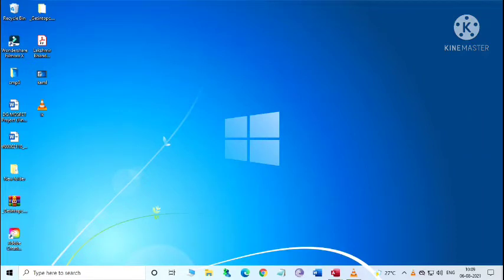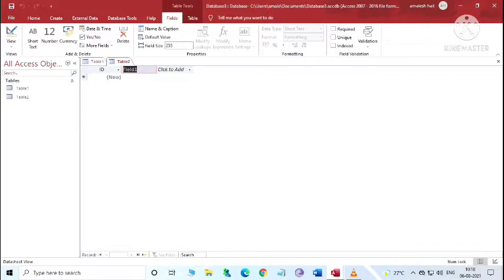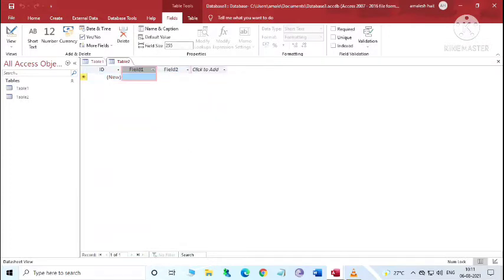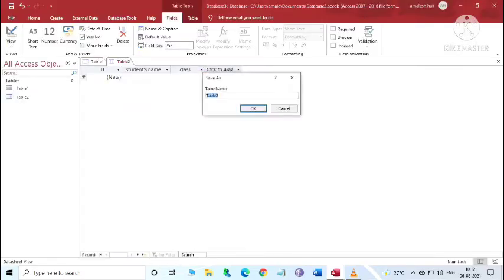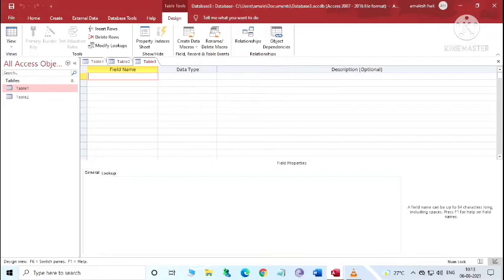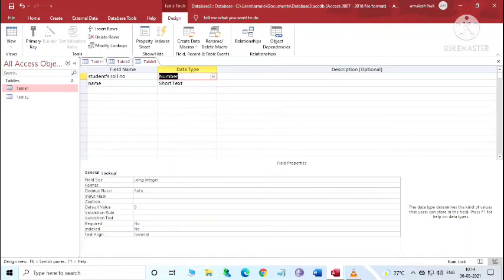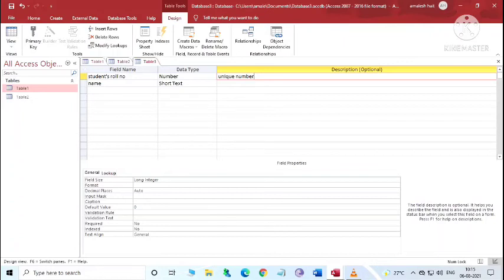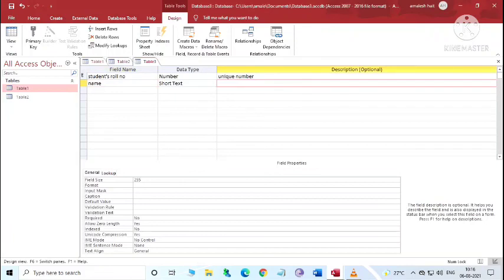Class 7 Computer Topic: Creating Tables in MS Access !! in Datasheet view and Design view